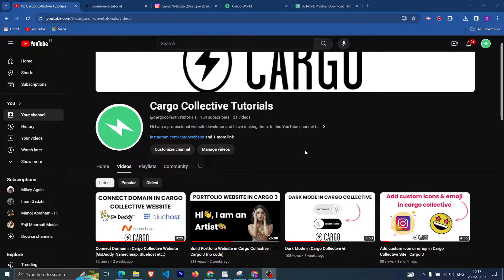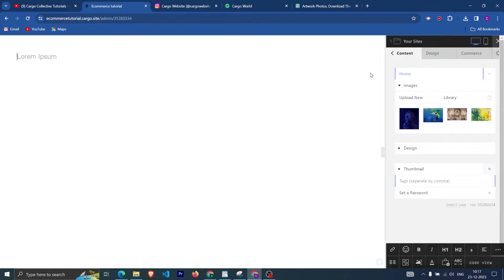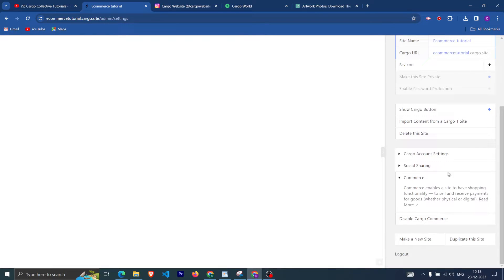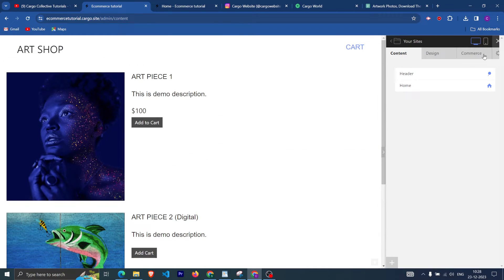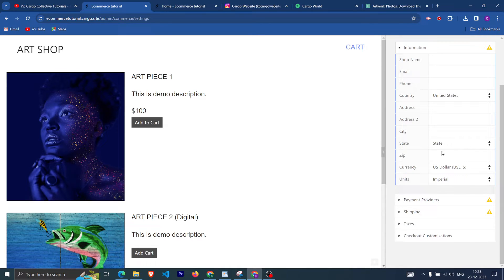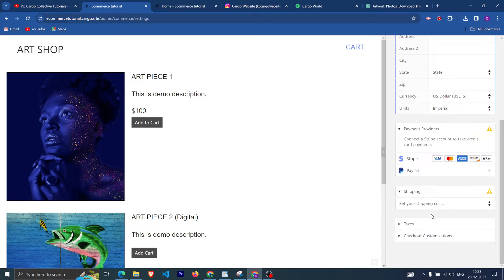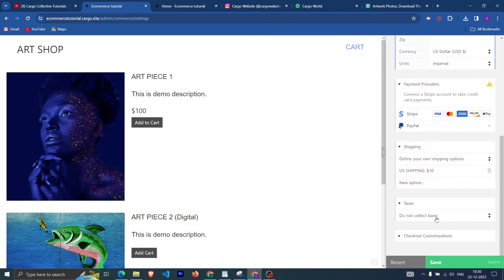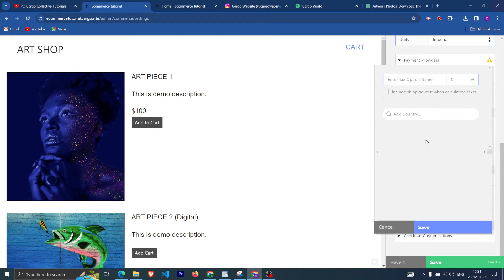Add E-commerce in Cargo Collective Website | Cargo 2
In this video I am going to tell you how you can add e-commerce in your cargo collective website.

add shop in cargo collective
add ecommerce in cargo collective
add cargo commerce
cargo commerce tutorial